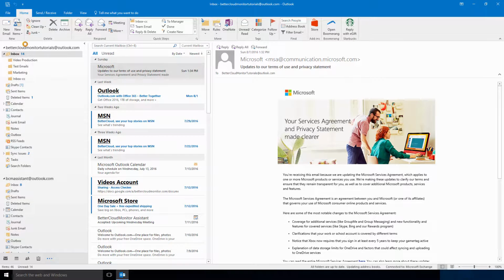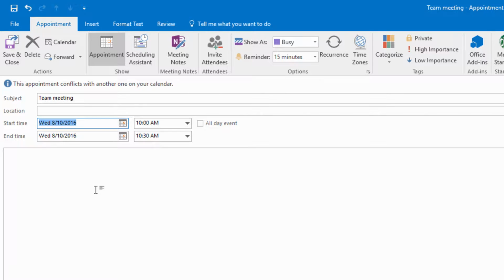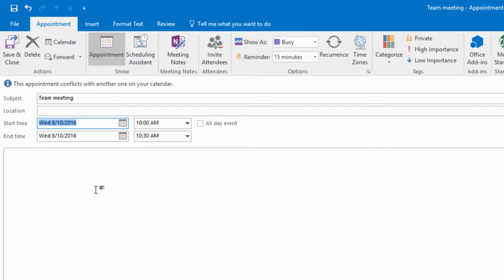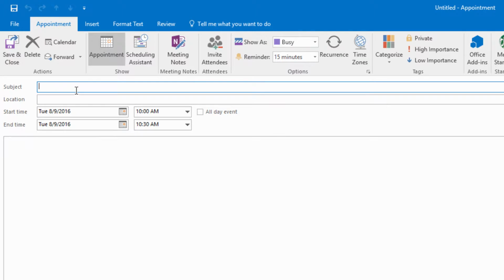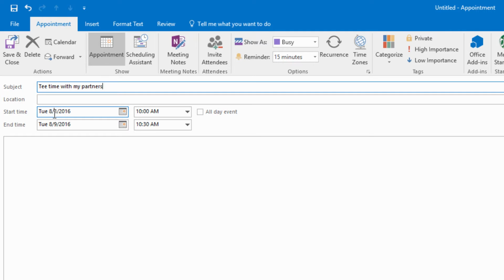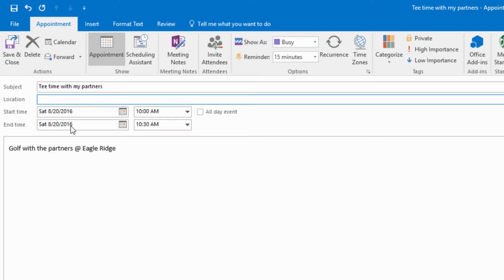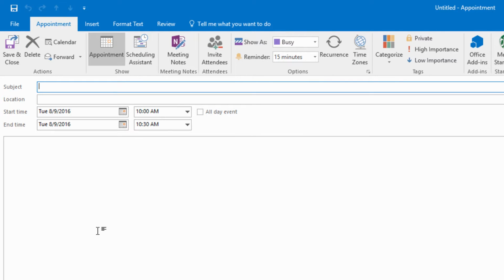How to Use Natural Language to Create a Calendar Event in Outlook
Instead of scrolling through calendar dates to set up meetings or events, you can use natural language to book them in your Outlook Calendar. Just type in something like “next Friday” or “Christmas Eve,” and Outlook will automatically find the right date for you.